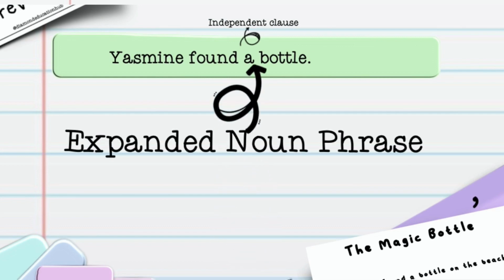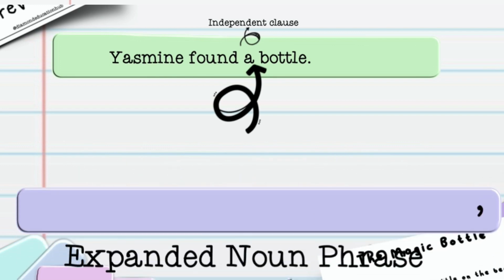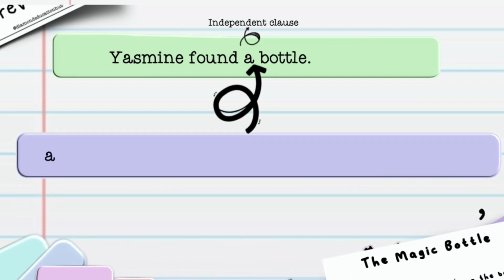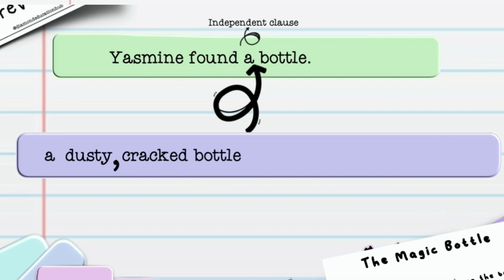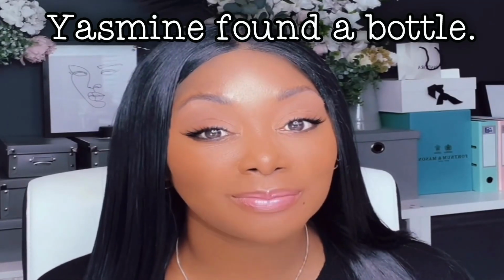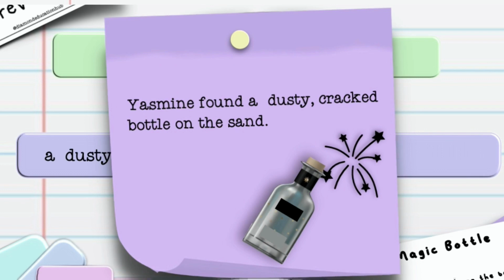How to use an Expanded Noun Phrase in a Sentence || Writing Tips || Diamond Education Hub